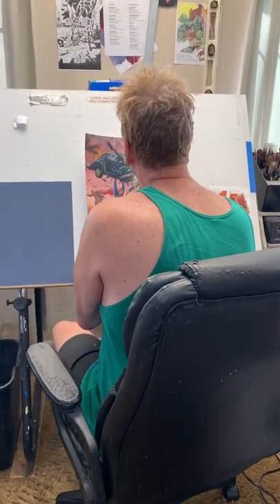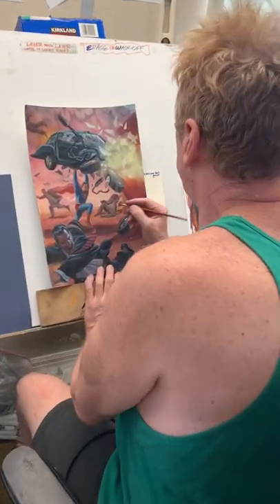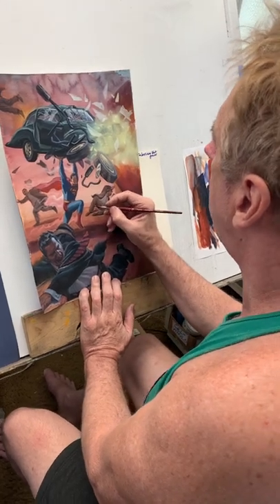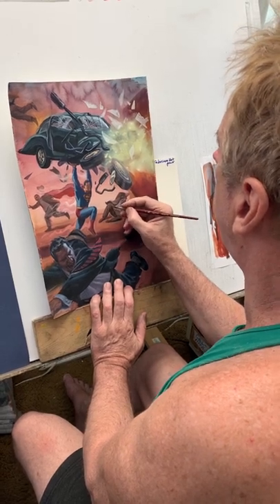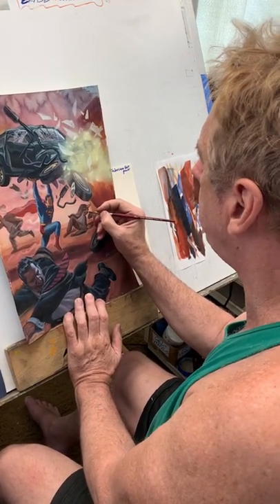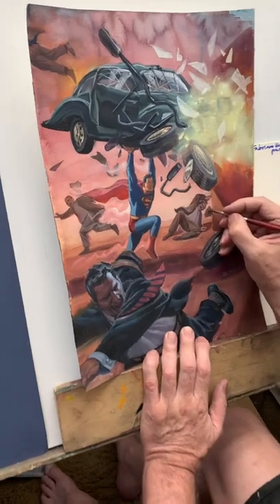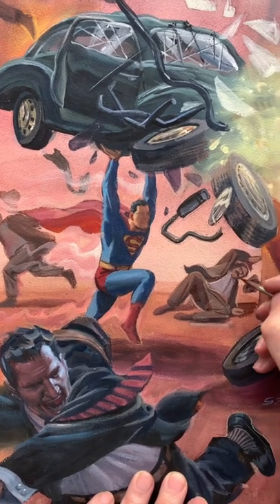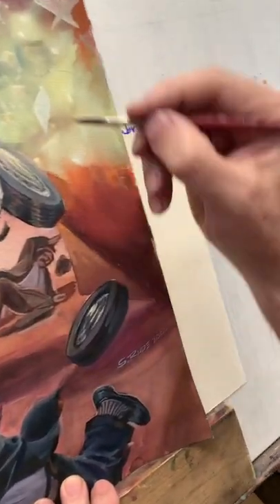Steve Rude Gives us a First Look at His Latest Commission⚡️